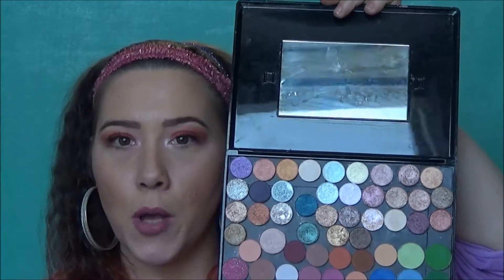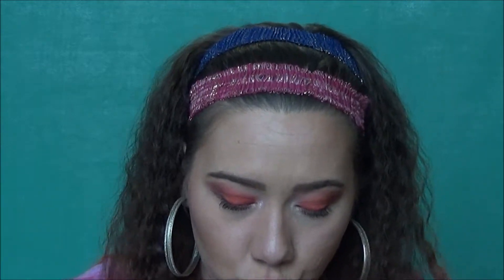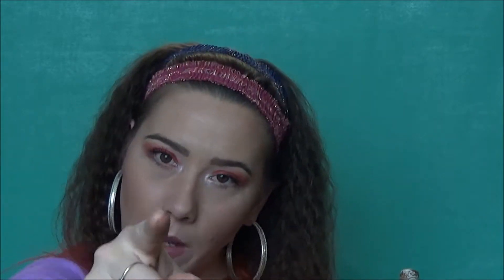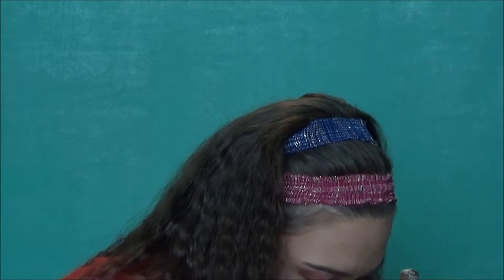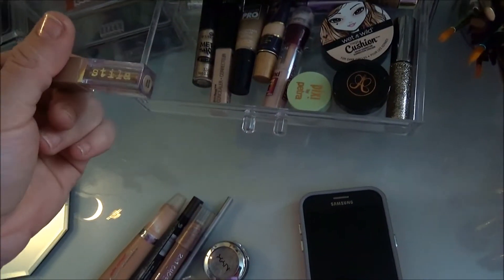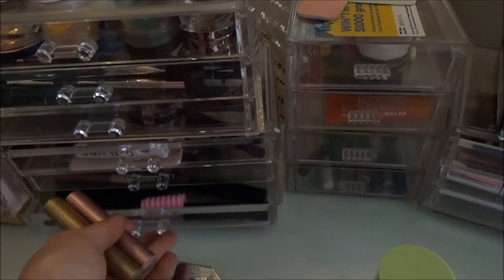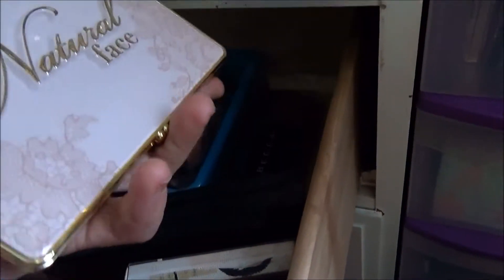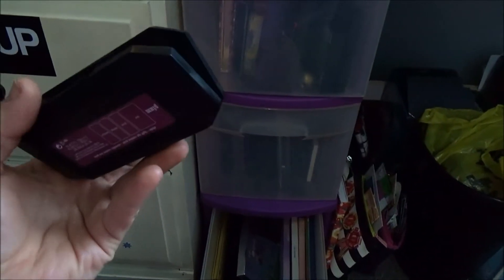Shop My Stash April 16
Hey sweeties welcome back to my channel thank you so much for coming back for my shop my stash if this isn't your first time and if this is your first time hopefully you come back for more LOL
  I post updates for new videos and  tons of makeup on my instagram!
Check these vid out if u want more of me